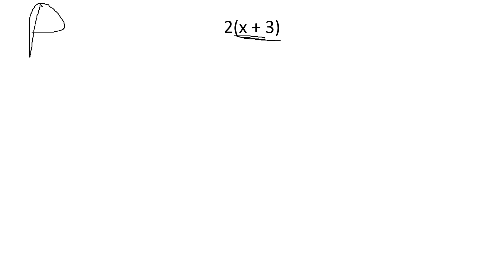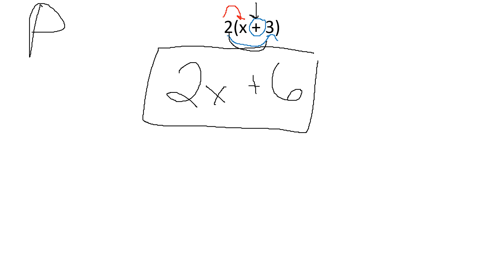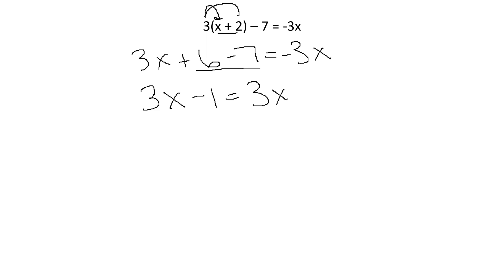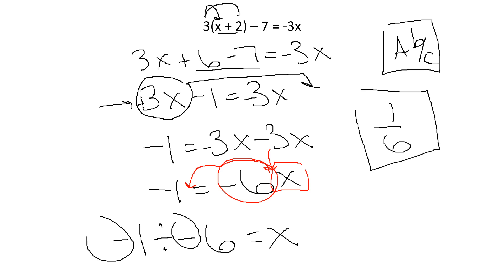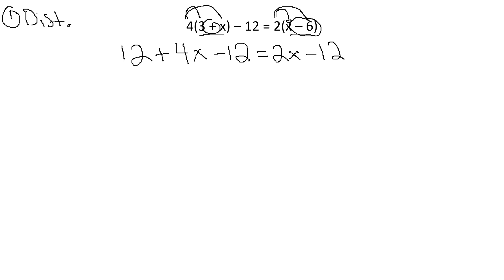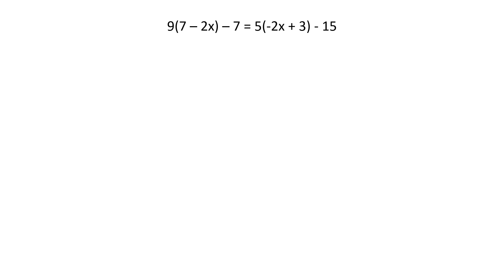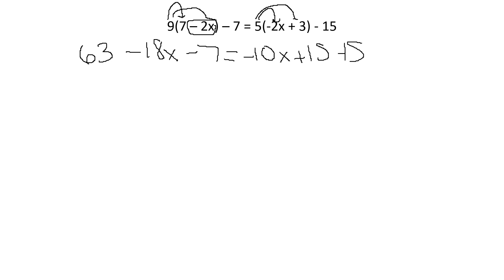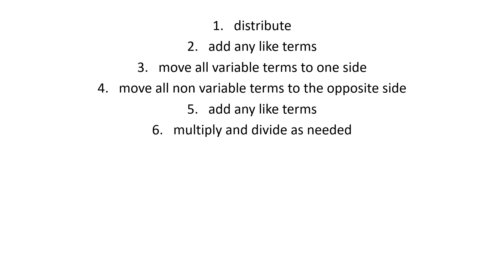Solve for x part 2 - fundamentals of alg